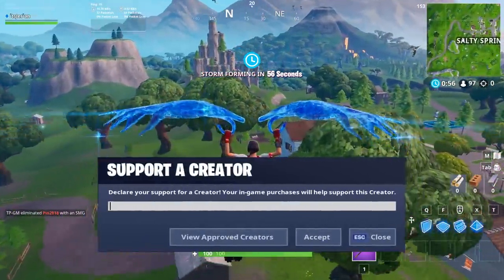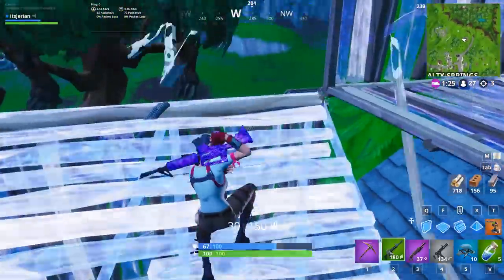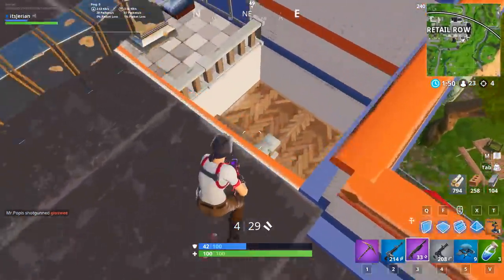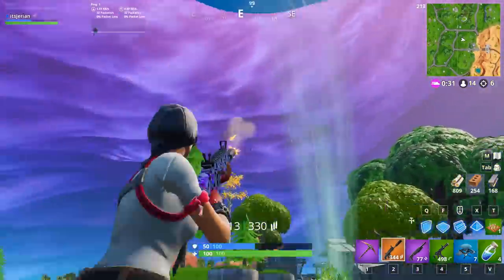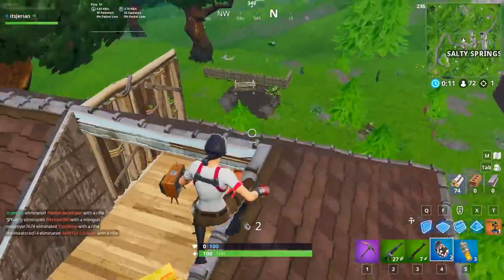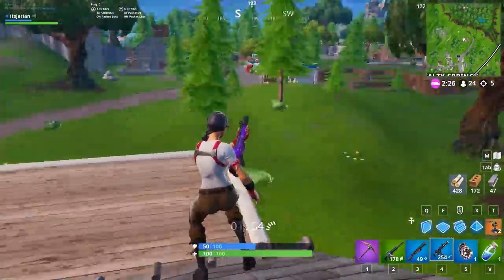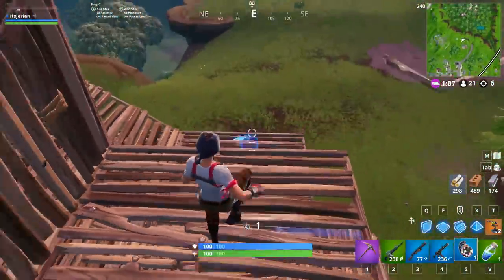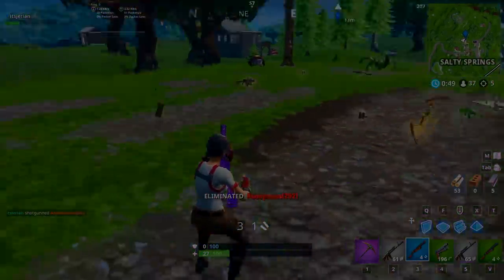How To Beat Players That Are BETTER Than You At Fortnite!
In this video, I cover a topic that I originally found on Reddit. Battle Royales and especially Fortnite are so unique in that the best players in the world can be killed by worse players. A lot can be contributed to RNG and bugs, but more often than players like Tfue, Mongraal, MrSavageM, and Liquid 72hrs die legitimately from players who are not as good as them. This video will examine and discuss these advantages than can be used to kill good players and sweats. I leave timestamps in the video for each of the four sections: your loadout, positioning, situational weaknesses, and playing to your strengths. Overall, these four tips and aspects of Fortnite can help you recognize when you have an advantage over a good player and how you can use it to kill them. These will be most useful in arena and tournaments matches like the World Cup and for players of all skill levels looking to improve and get better. The hardest part about improving and getting better at Fortnite is easily fighting and not dying to sweats and good players, so make sure you use what we discussed in this video to quickly improve and started dumping on better players!

My Peripherals:
Mouse: Logitech GPro Wireless
Mousepad: SteelSeries QcK+
Keyboard: Logitech G610
Headset: Logitech G430
Monitor: ViewSonic XG2402 24” 144Hz

Computer Specs:
CPU: Intel Core i7-8700
GPU: GeForce GTX 1070Ti
RAM: 8 GB Gskill NT Series
Motherboard: MSI B360I Gaming Pro AC Mini-ITX
Cooler: Cooler Master 212 Hyper Evo
Power Supply: EVGA 80 Plus Bronze 500W
1 x Western Digital 1 TB Hard Drive

fortnite tips and tricks, fortnite how to improve, fortnite get better, fortnite how to kill sweats, fortnite how to kill good players, fortnite how to beat good players, fortnite how to beat players that are better than you